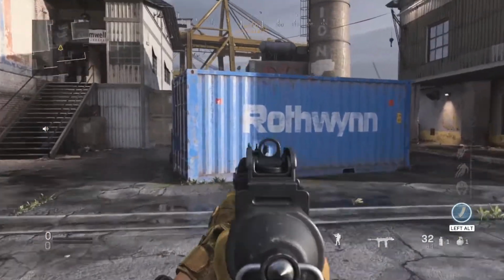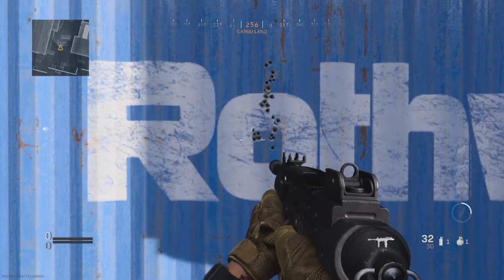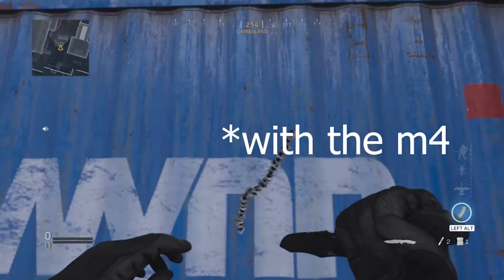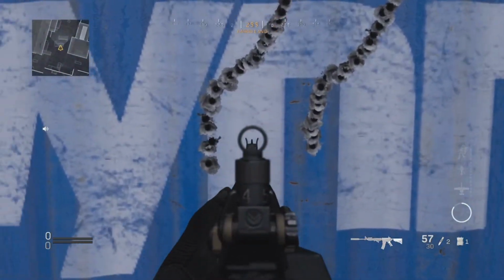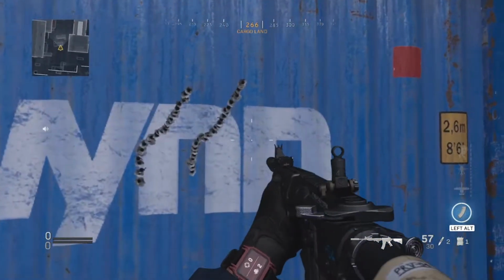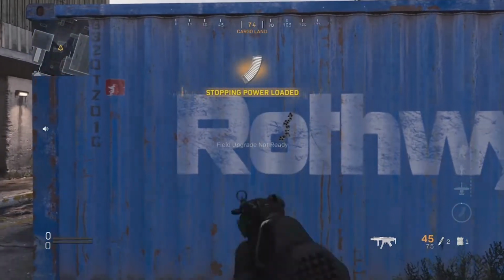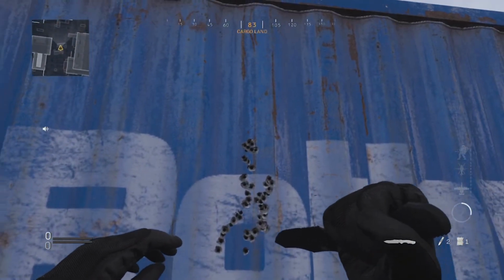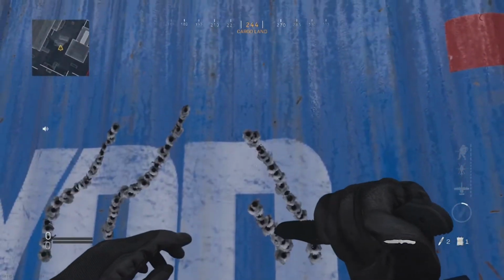What Does Stopping Power Rounds Really Do To Your Gun? (Warzone)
If u have any questions, please put them down below in the comments!

FAQs
What do you play on? (PS4/PC)
What do you edit with? (Adobe's Newest Editing Software)
Can I add you? ((Of course! I add everyone!)
Controller or Keyboard? (Keyboard)

SneakySabotage Sneaky Sabotage
mw
cod
modern warfare
best
new maps
raging
cod league
montage
clips
gameplay
funny
battle pass
battle royale
1v6
sneakysabotage
skins
what do pros use
warzone
how to win warzone
how to get better
tips for warzone
update
war zone
how to change
in modern warfare
for free
how do i
in mw
sneaky sabotage
stopping power rounds
warzone glitches
stopping
power
rounds
in warzone
are stopping power rounds bad
are stopping power rounds good
warzone best guns